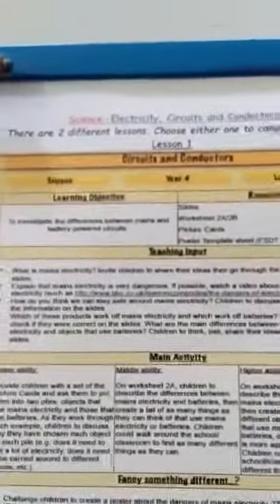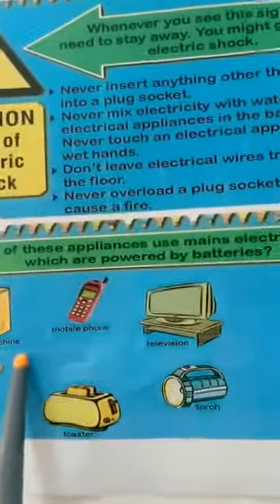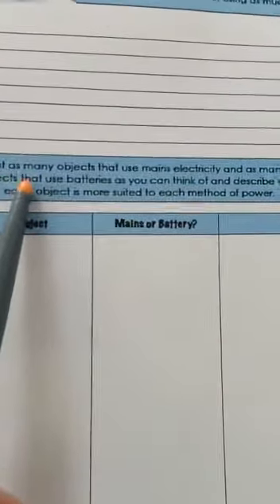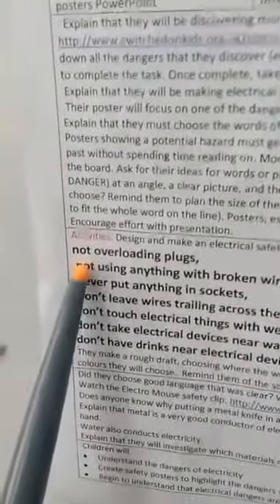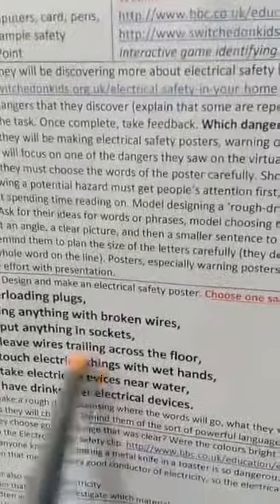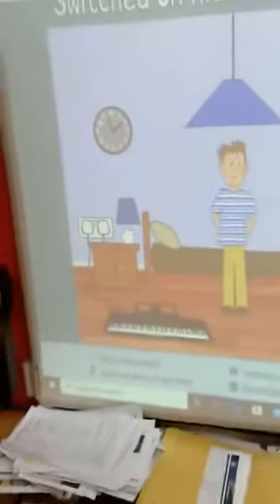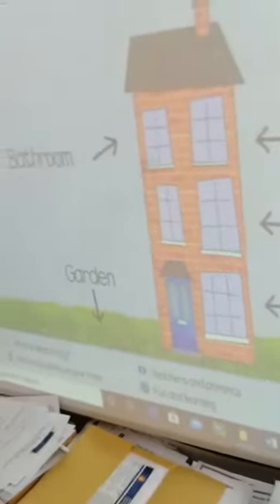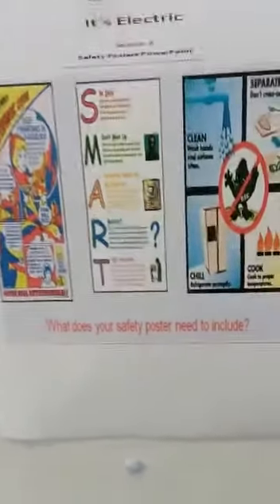Science Tue 12 May Class 4